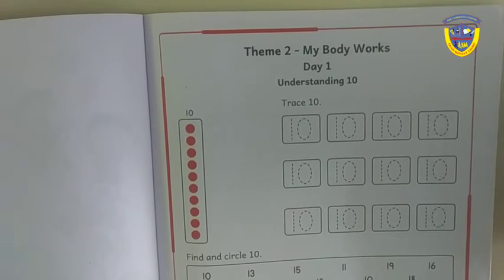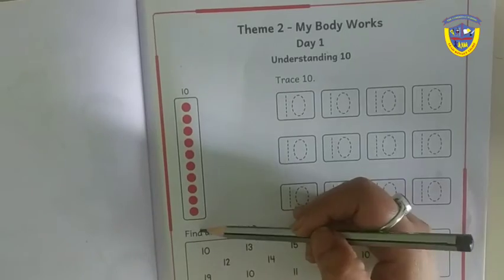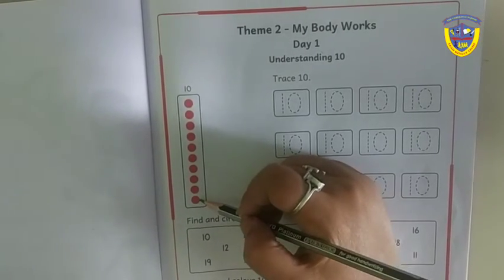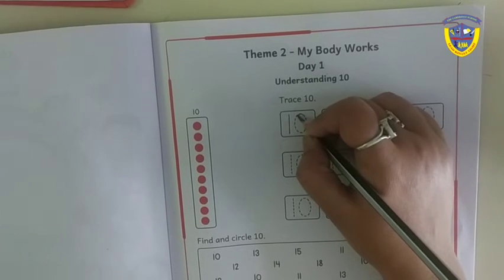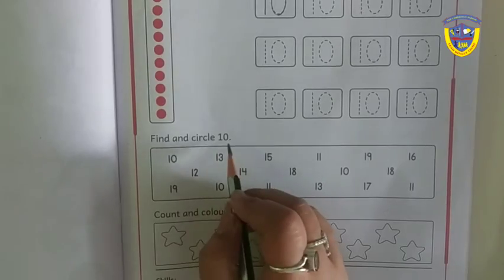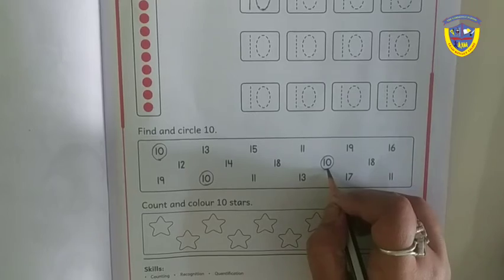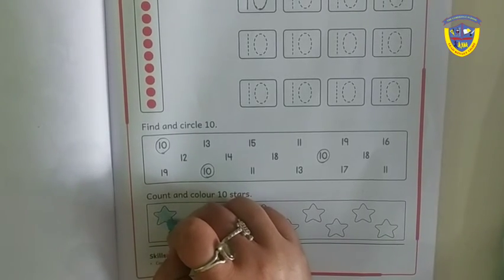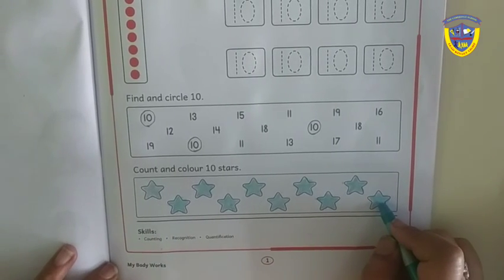Theme page no 1